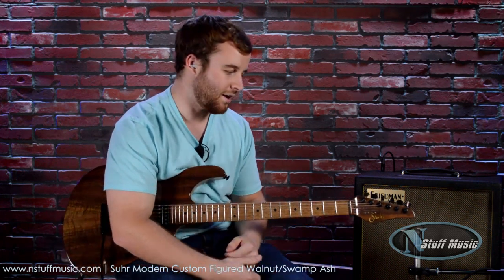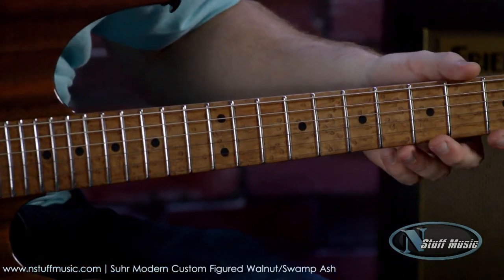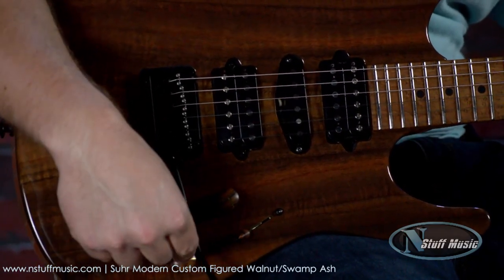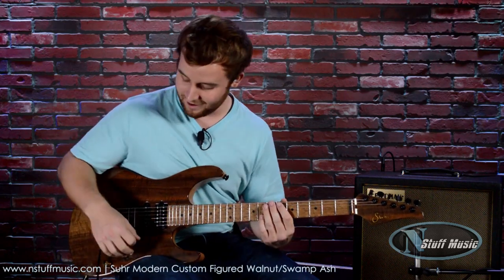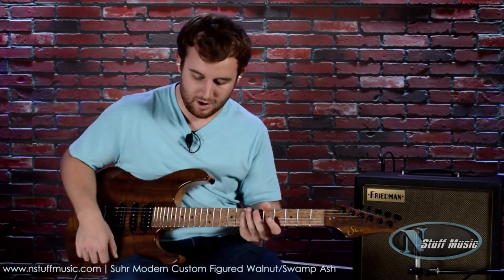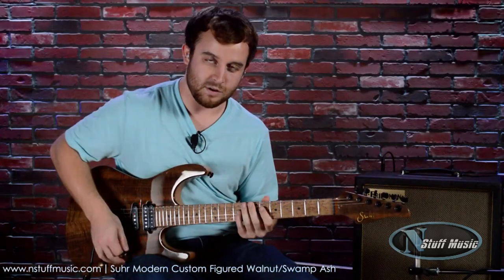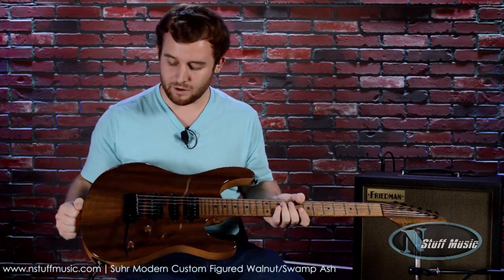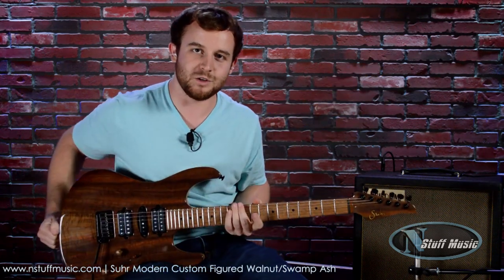Suhr Modern Custom Figured Walnut/Swamp Ash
468 Freeport Road
Pittsburgh PA 15238